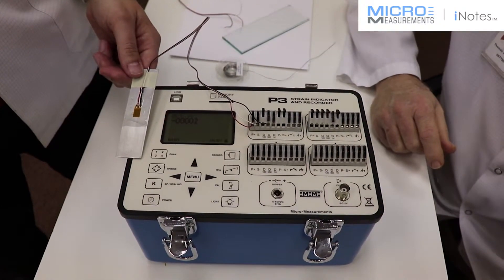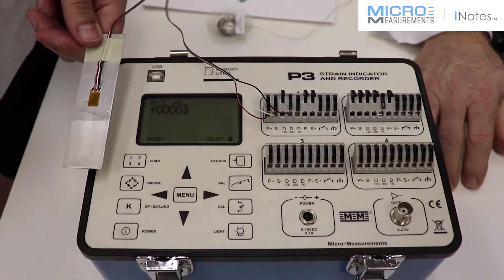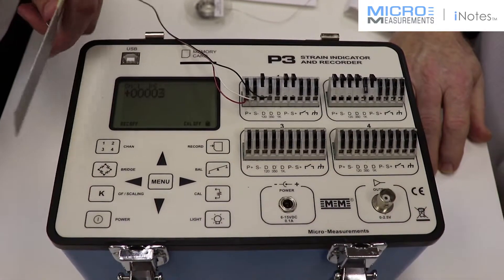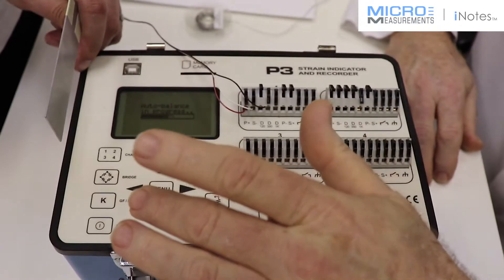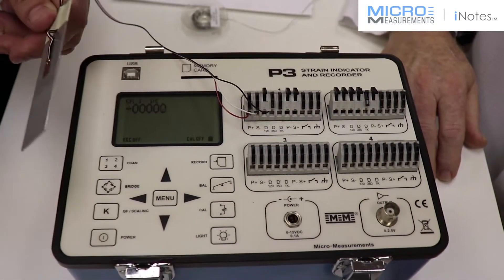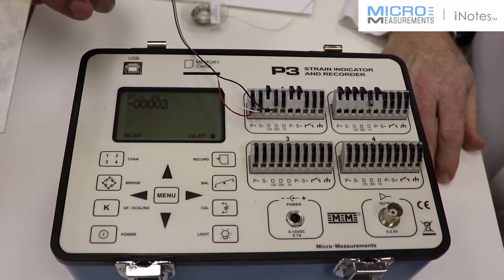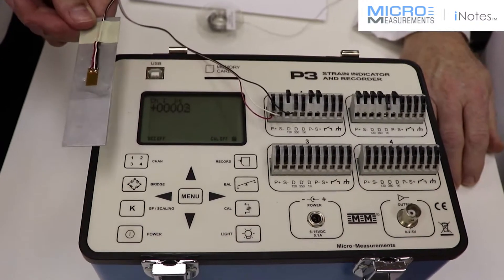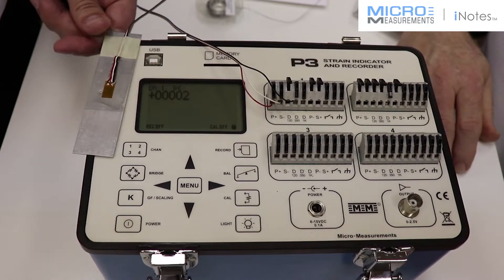HOW SENSITIVE ARE ADVANCED SENSORS TECHNOLOGY CEA STRAIN GAGES? (P3 STRAIN INDICATOR)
In this Micro-Measurements® iNotes™ video, Tom and Collin illustrates the final phase of bonding Advanced Sensors Technology CEA strain gages. Specifically how to use Model P3 Strain Indicator and Recorder to test CEA strain gage that was installed on a beam using M-Bond 200 adhesive.